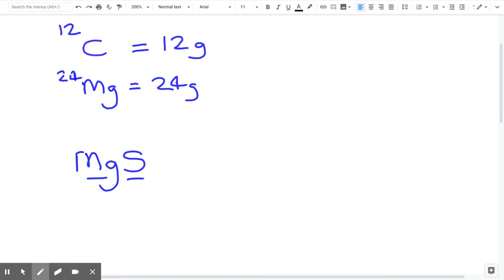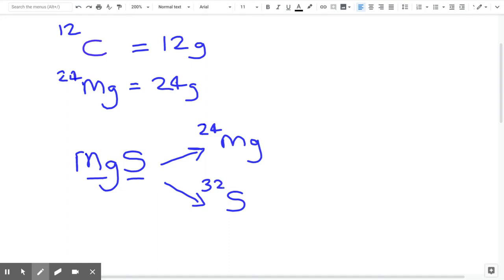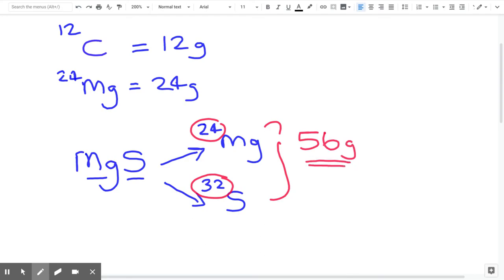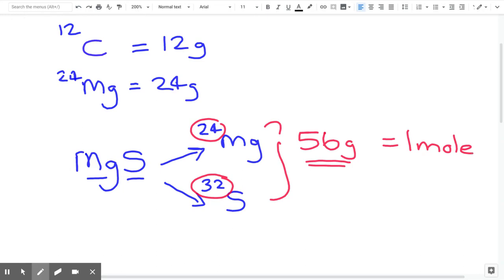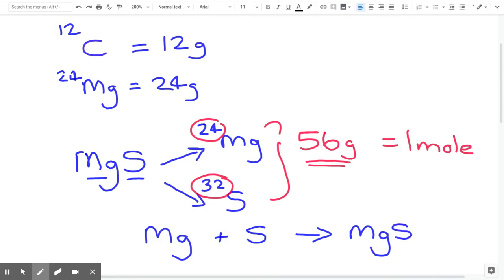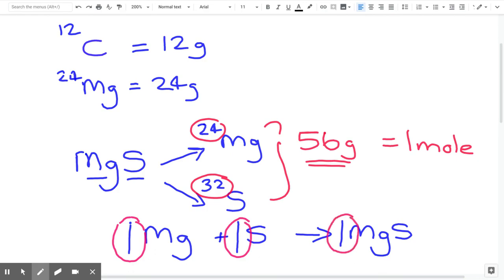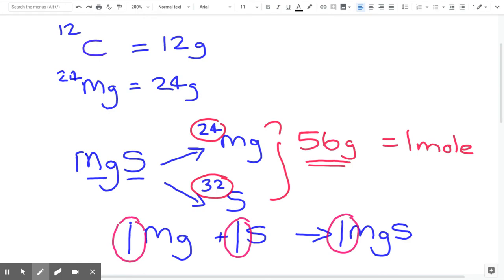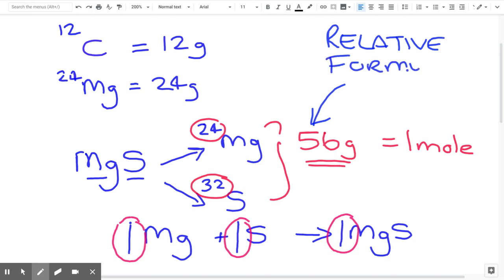Chemistry GCSE - Relative Molecular Mass (RMM/RFM/Mr)